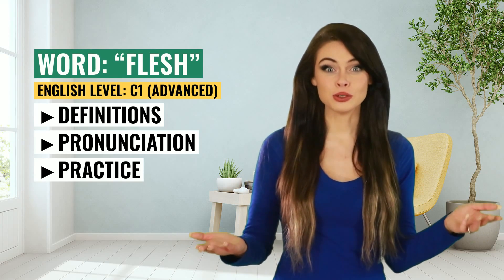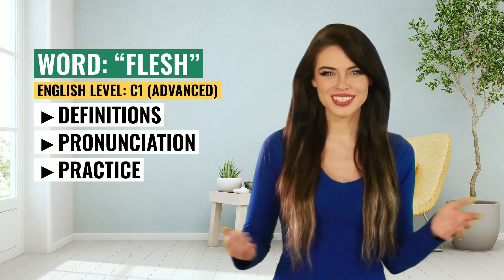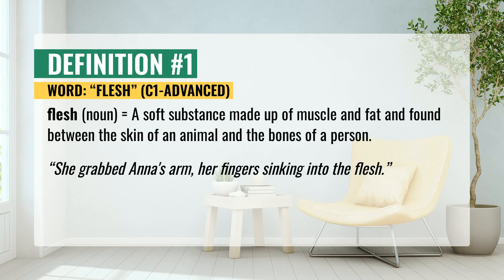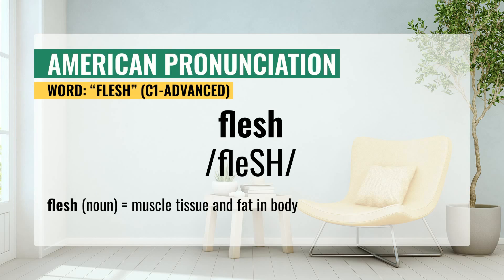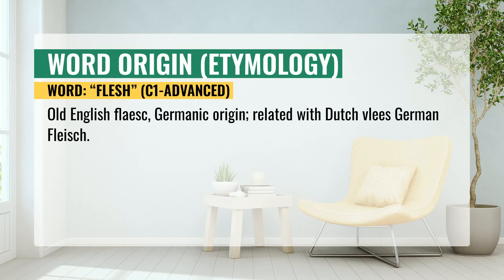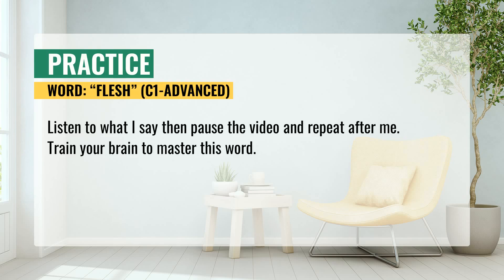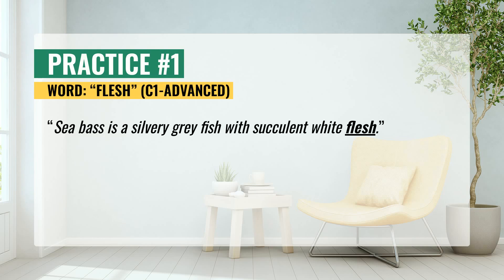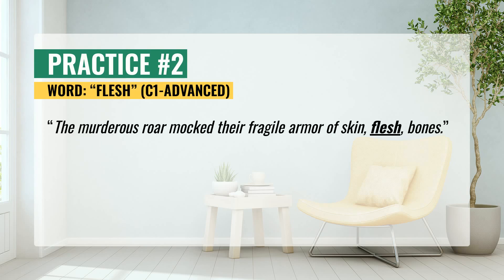FLESH (C1 Advanced) Definition, Usage and Meaning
If you want to learn English vocabulary quickly, this video is for you. In this video, you will learn the target English vocabulary at a deep level, so that you can sound more native-like when you speak English. This video is designed for students who are preparing to take a standardized English exam such as the TOEFL, IELTS, TOEIC, or Cambridge exam.

For each word, you will hear and see 4 things:
- pronunciation training for `FLESH`;
- a visual representation of `FLESH` with few pictures;

Video chapters:
00:00 - Intro
00:06 - FLESH Definition and meaning
00:27 - FLESH Pronunciation
01:03 - FLESH - Word Origin ( Etymology )
01:15 - Listening and Speaking Practice
02:15 - Video End